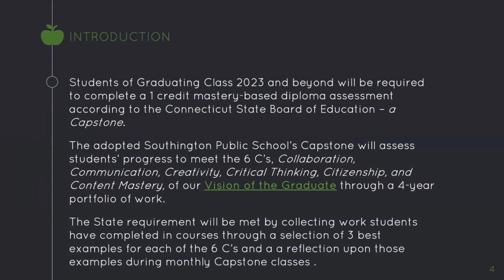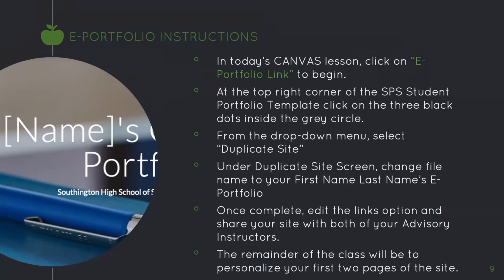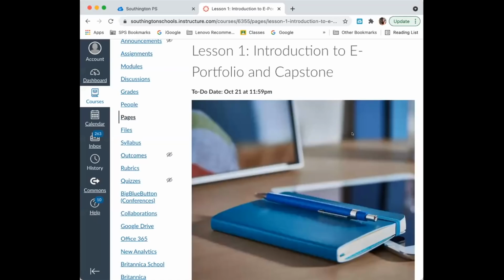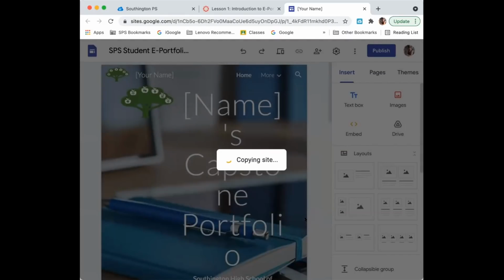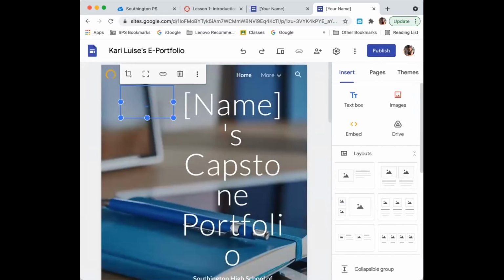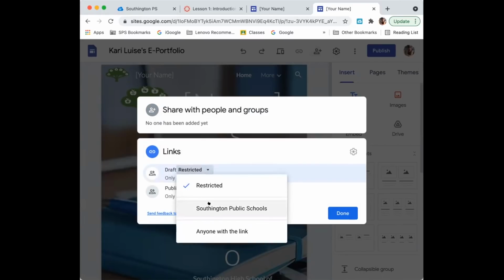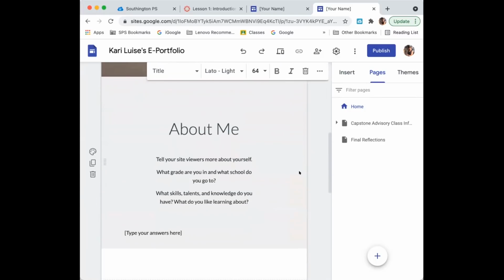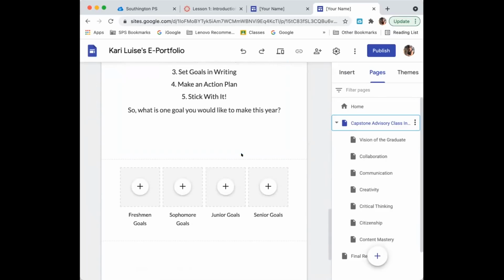Capstone Lesson 1 Capstone E Portfolio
The purpose of this lesson is to provide students with an overview of the Capstone Graduation requirement and its process, the E-Portfolio, and the Vision of the Graduate as well as their connections to one another.